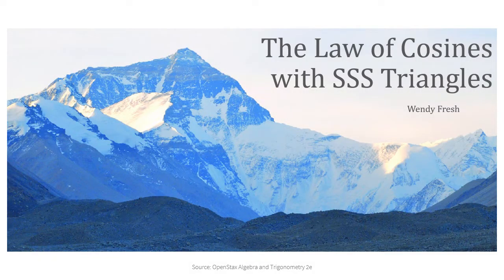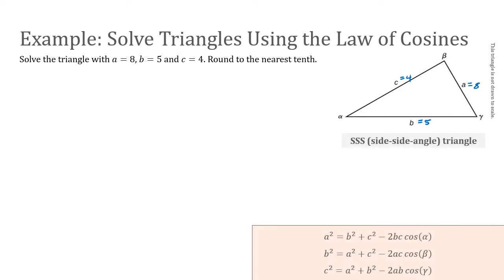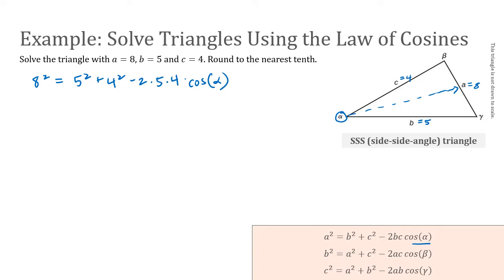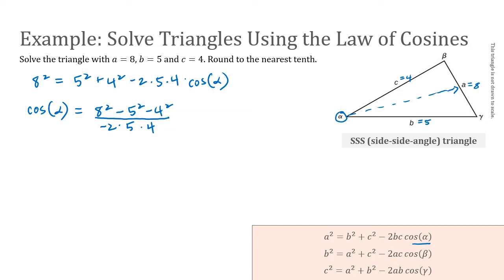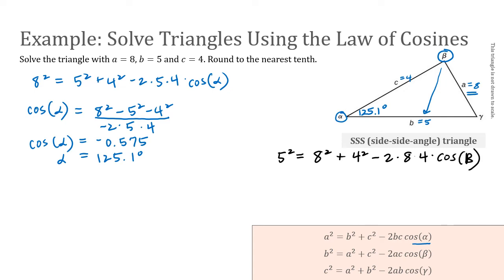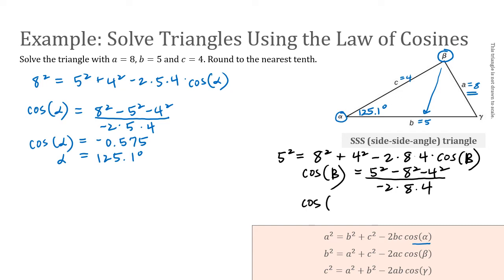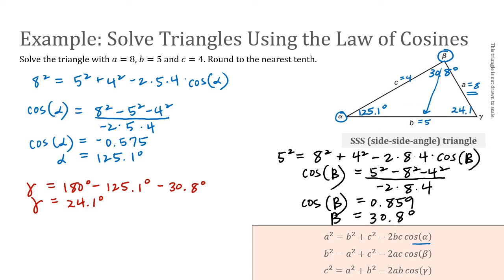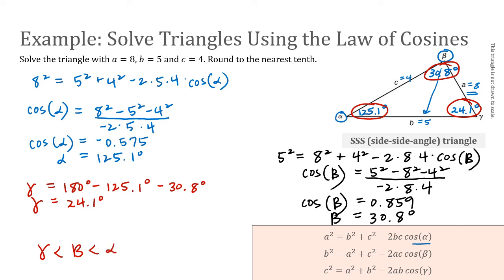The Law of Cosines with SSS Triangles (10.2 Algebra/Trig 2e OpenStax)